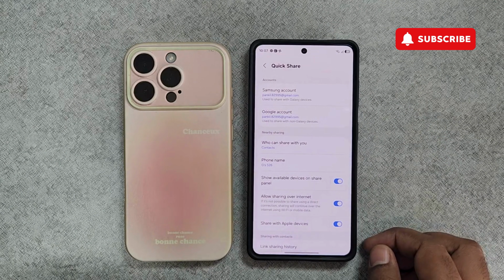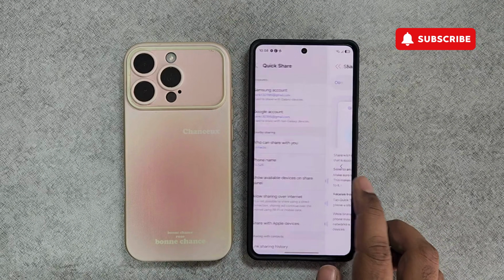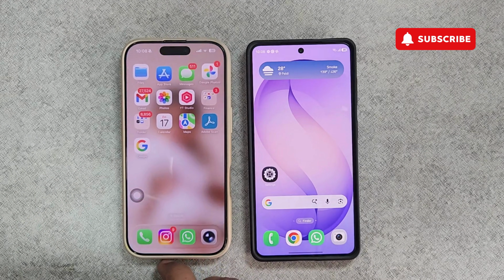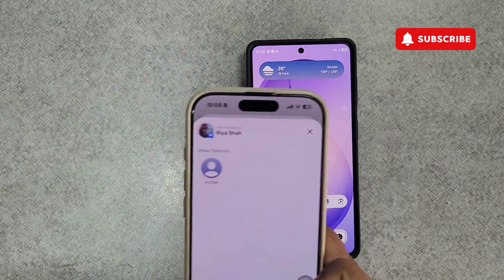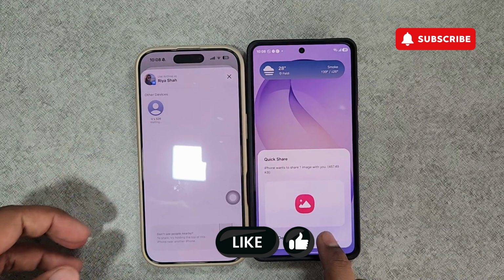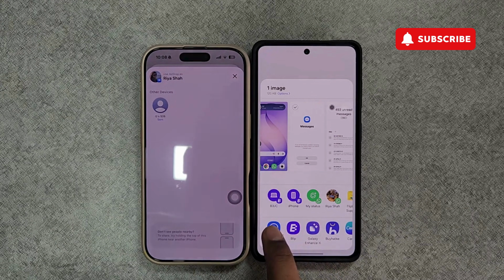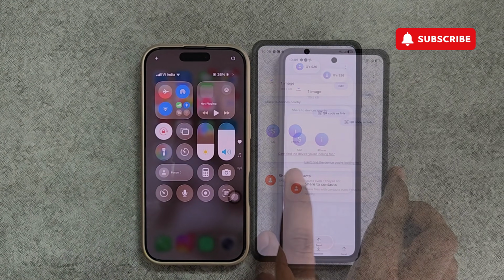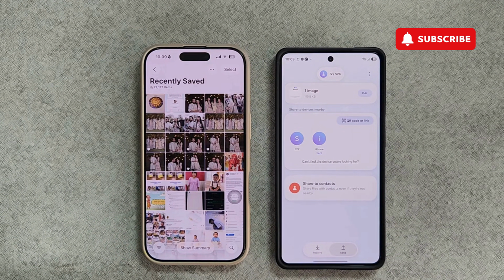How to Enable and Use AirDrop on Any Samsung Phone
In this video, I’ll walk you through how to use AirDrop on Samsung devices and the best alternatives available on Android. If you’ve ever wondered “can Samsung AirDrop?” or tried figuring out how to airdrop on Samsung phones like the Samsung S22, S23 Ultra, S24, S25, or even the latest S26 and S26 Ultra — this guide has you covered.

Since AirDrop is an Apple-exclusive feature, Samsung uses its own powerful solution called Quick Share. I’ll show you how Quick Share works, how it compares to AirDrop, and how you can easily send and receive files between Samsung devices and other Android phones. You’ll also learn how to turn on AirDrop-like features on Samsung, how to receive files, and how to airdrop to Samsung from other devices.